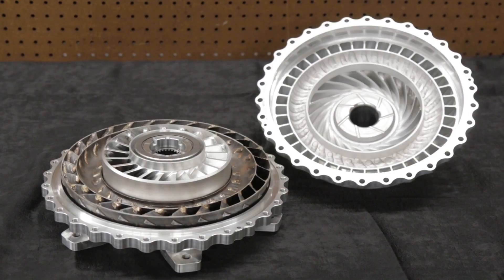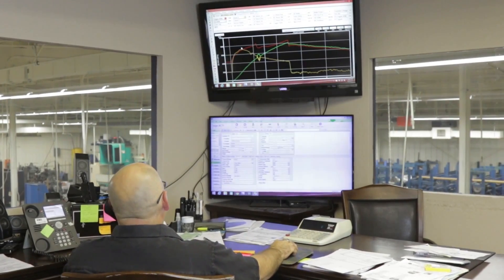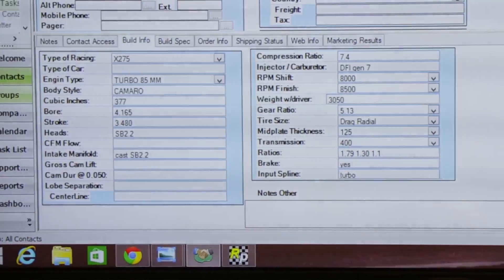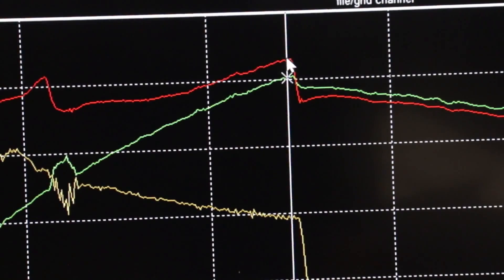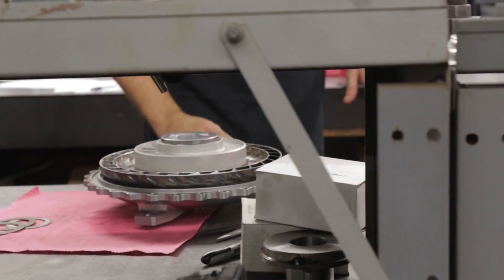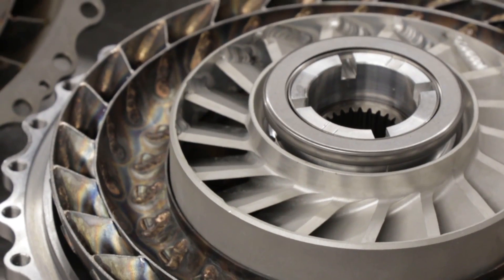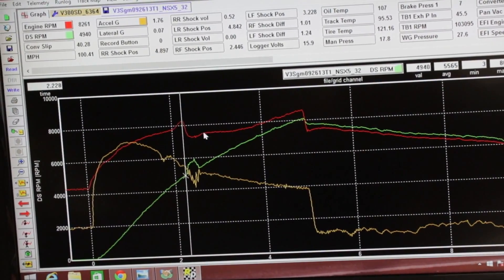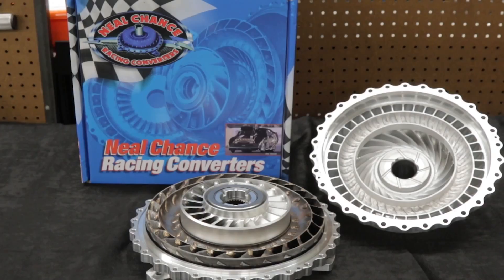How to tune a converter for drag racing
Learn from Neal Chance Racing Converters Marty Chance how the different aspects of your race car are understood to help tune your torque converter for the fastest ET possible.